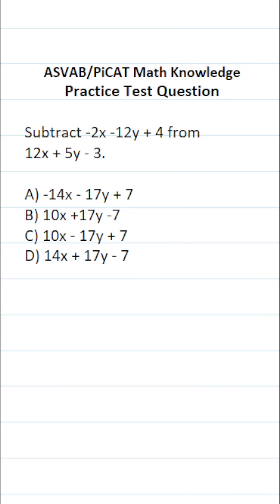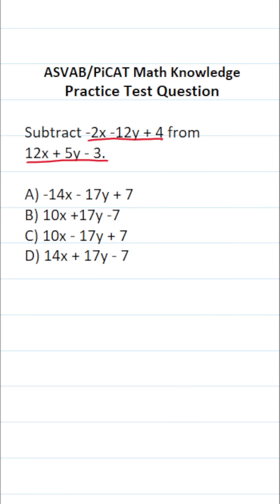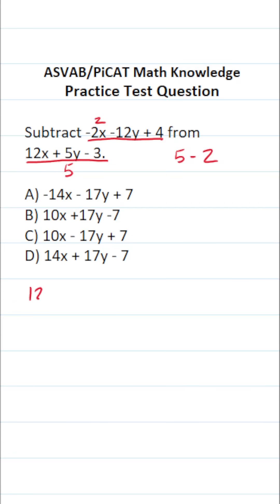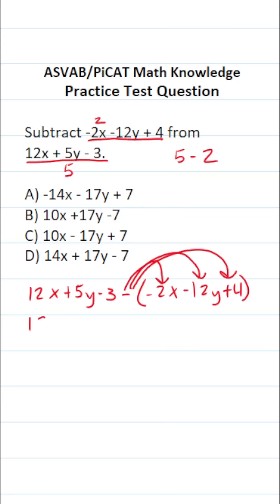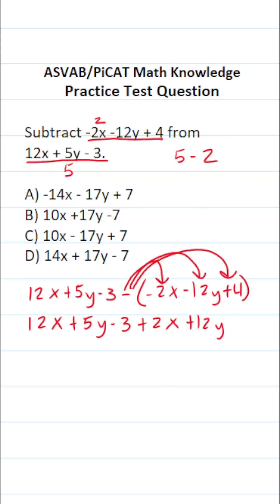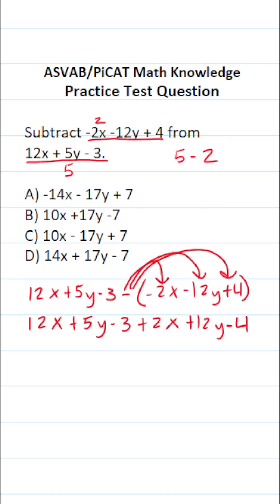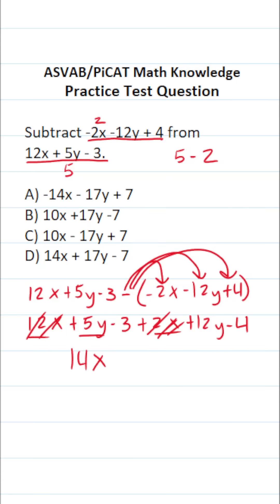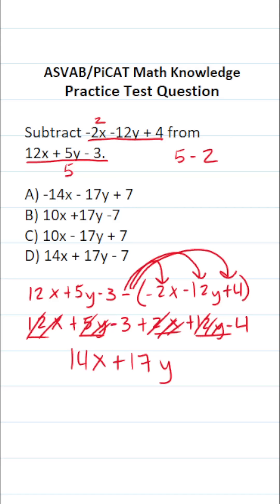Subtracting Polynomials and Combining Like Terms: ASVAB/PiCAT Math Knowledge Practice Test Question